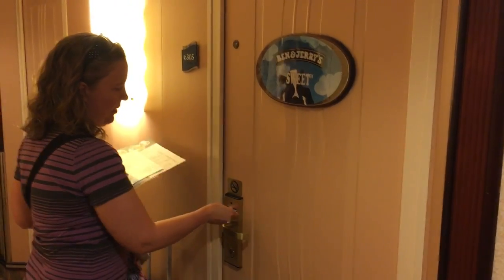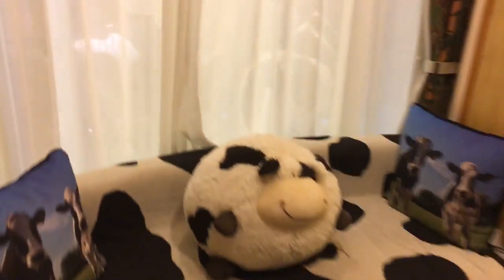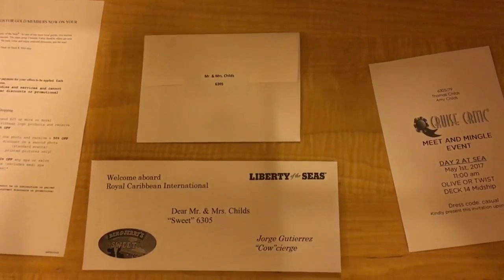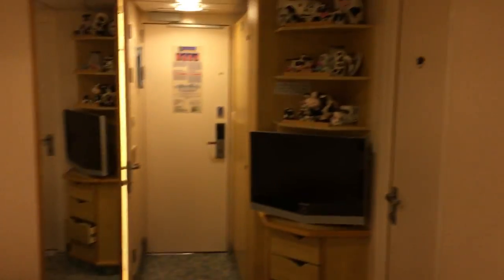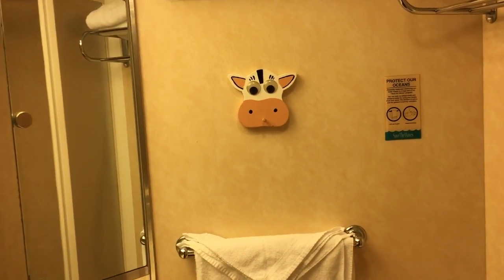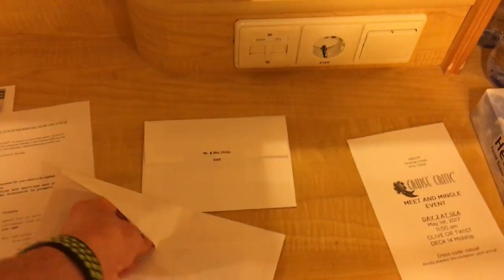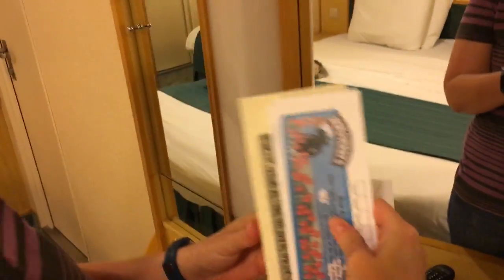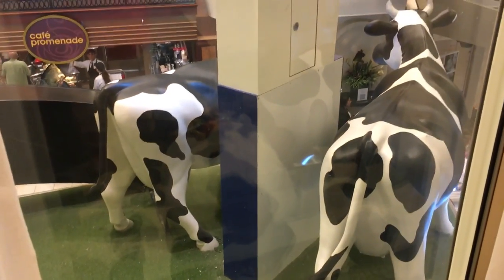Ben & Jerry's Sweet room on Liberty of the Seas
Our cow room on Royal Caribbean's Liberty of the Seas. We get free ice cream and Suite privileges even though it's just a promenade inside stateroom.